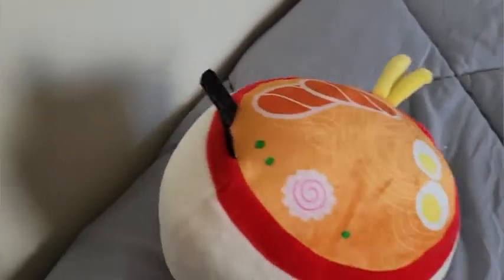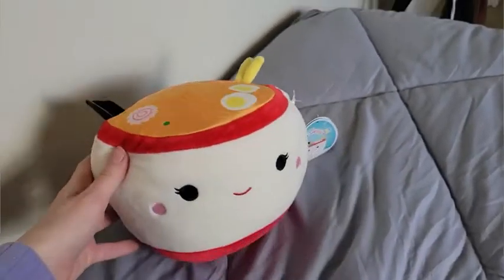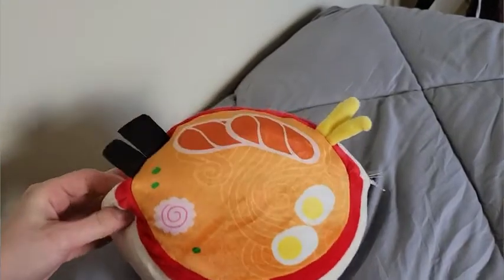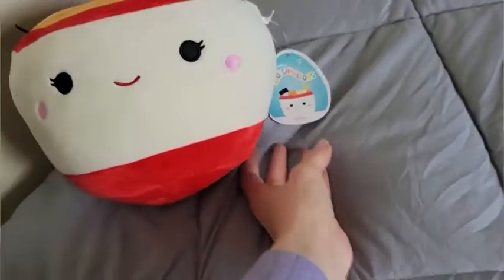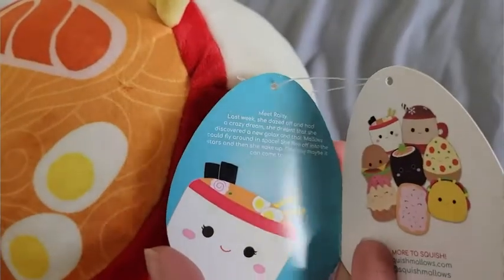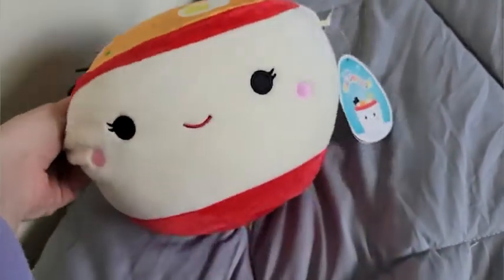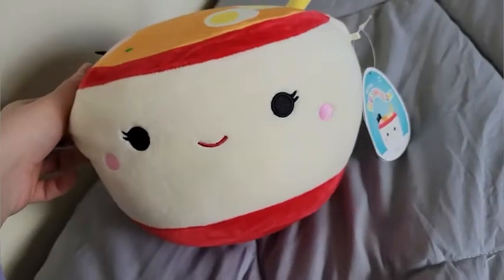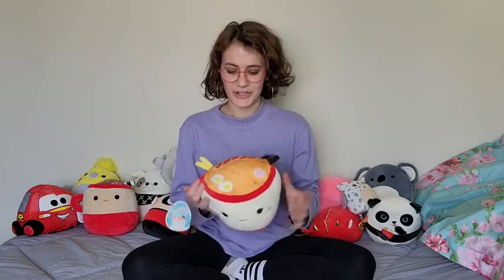Our Point of View on Squishmallow Raisy Ramen Plush Toy From Amazon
ABOUT THIS PRODUCT:PERFECTLY SIZED SQUISHMALLOWS- These plushies are warm cuddly fun and the right size for taking with you wherever you go
SUPER SOFT - Made from incredibly cozy- polyester fiber, these squishy toys have a marshmallow-like texture that's pillow-soft
COLLECTIBLE CUTENESS - Squad up and collect the entire Squishmallow line of cute stuffed animals